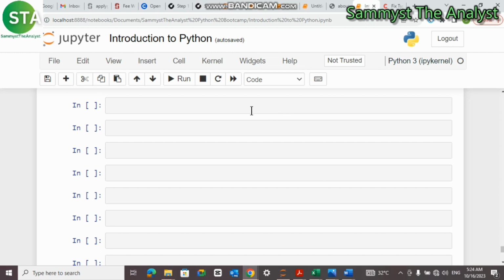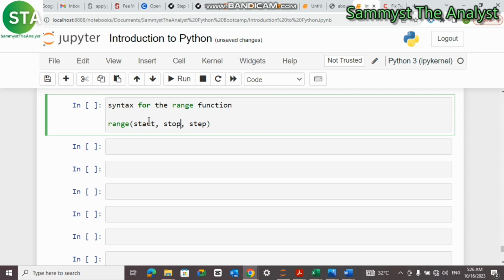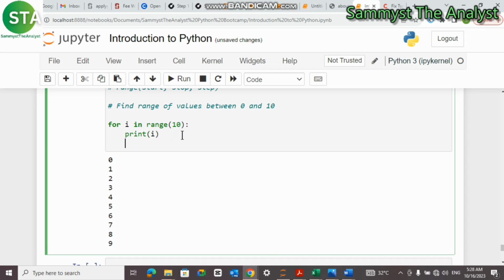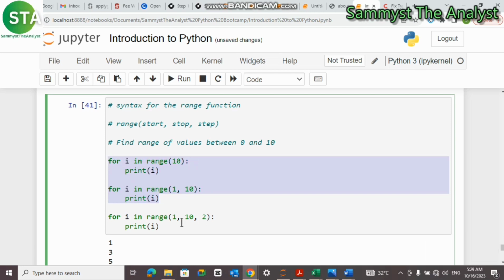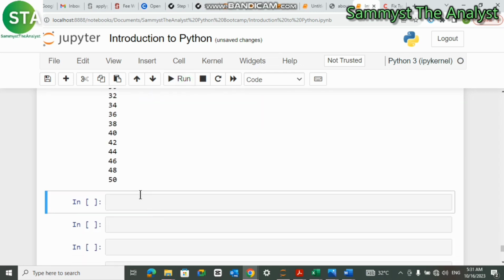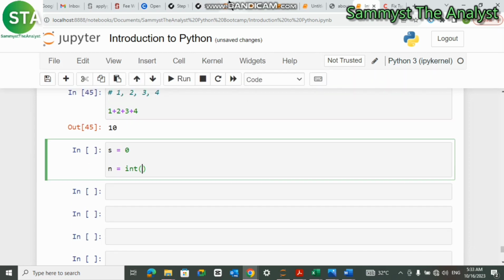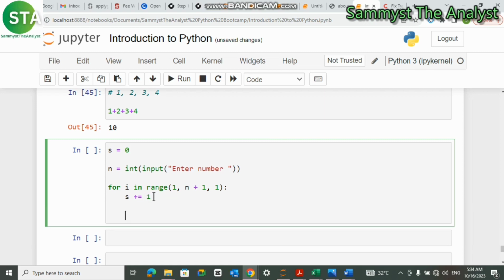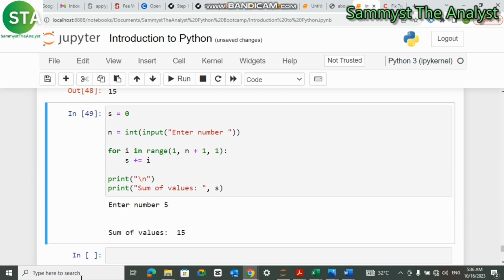Python for Beginners || Python Range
In continuation of our Python tutorial series, in this video, we look at Python range.

In this video, I explain:
- for loop with range function in Python
- Python range function
- Python range function with example